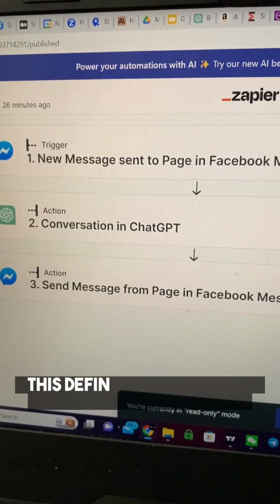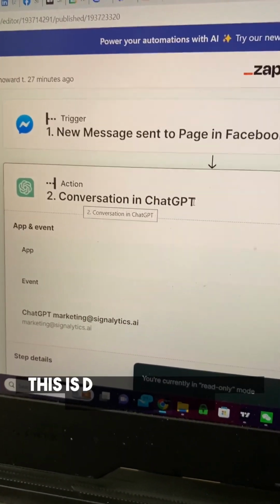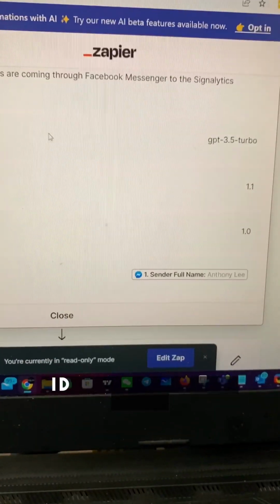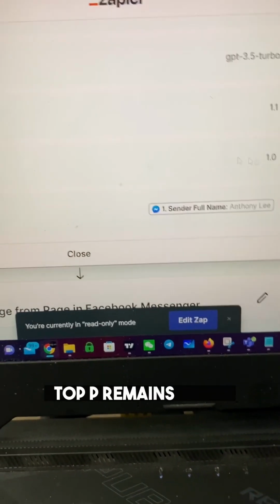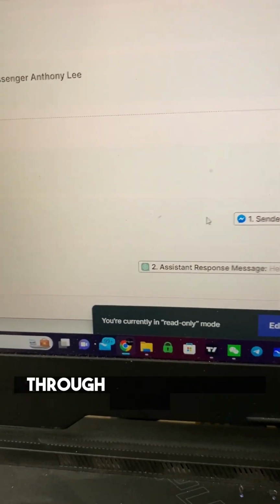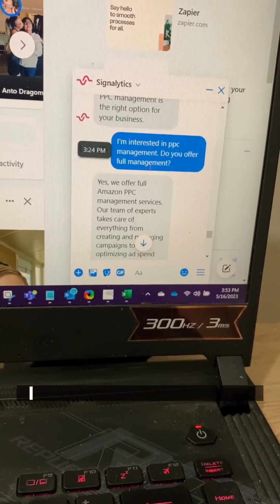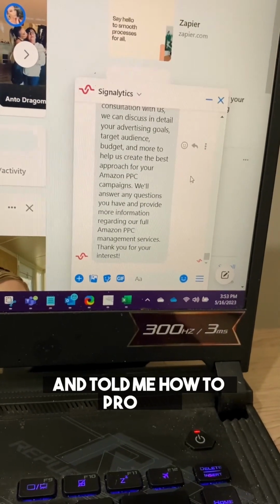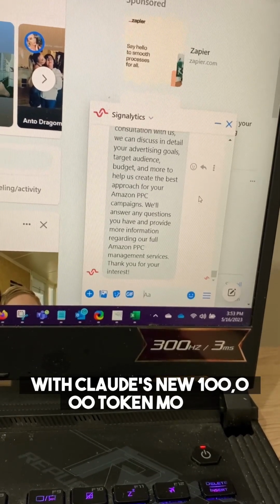Connect GPT to Facebook Messenger to automate FB customer support